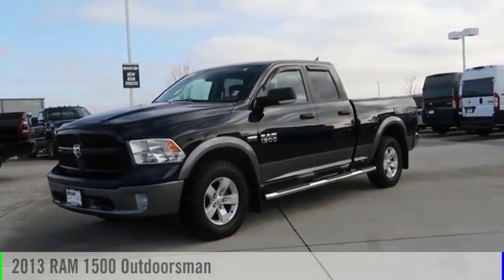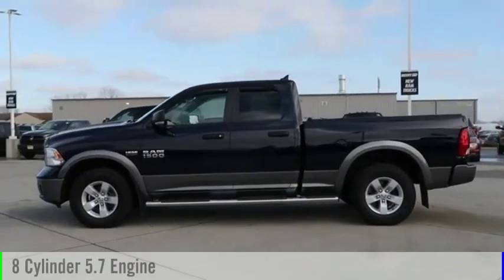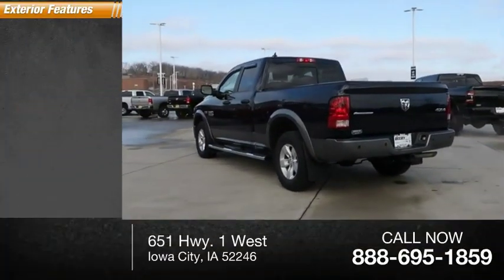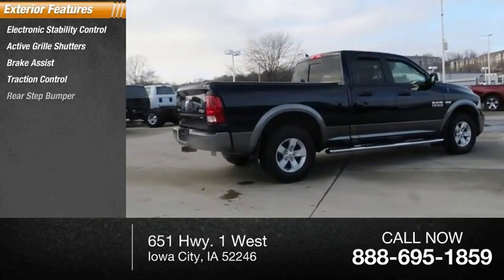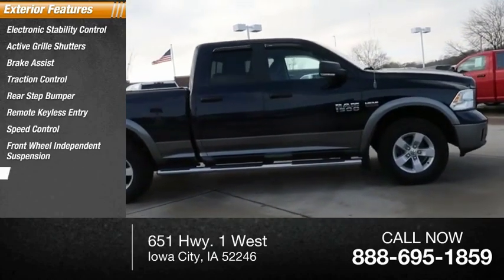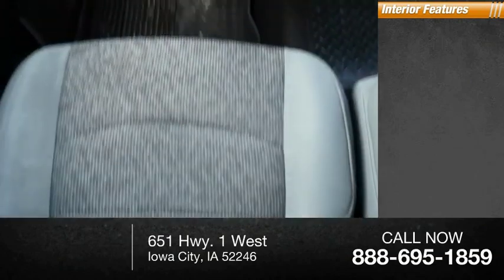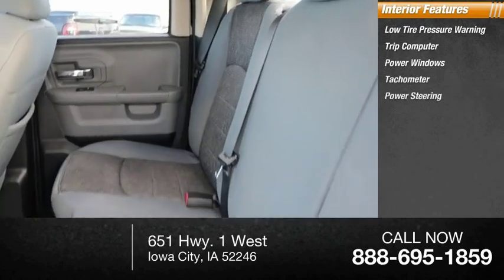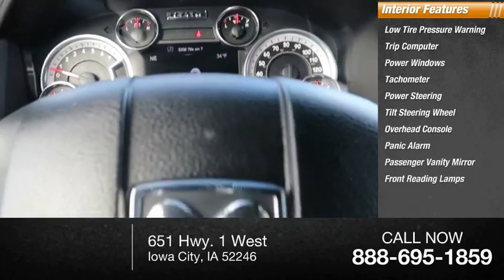2013 RAM 1500 Iowa City IA J3610A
2013 RAM 1500 Outdoorsman

Deery Chrysler
651 Hwy. 1 West